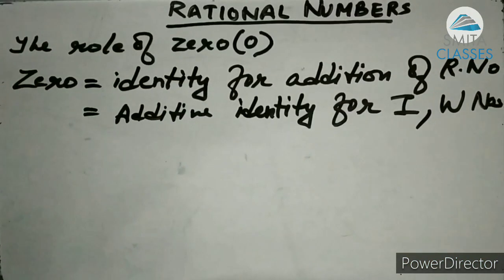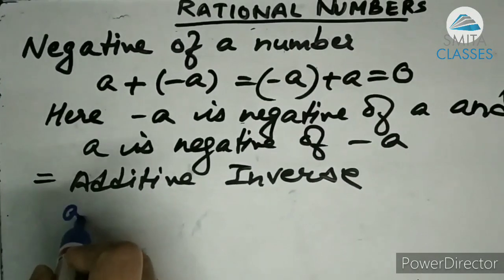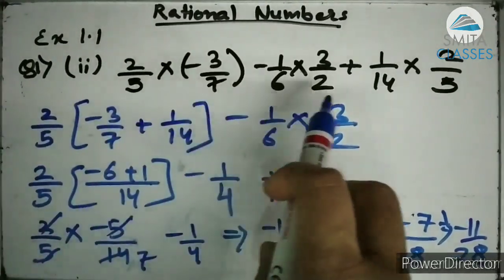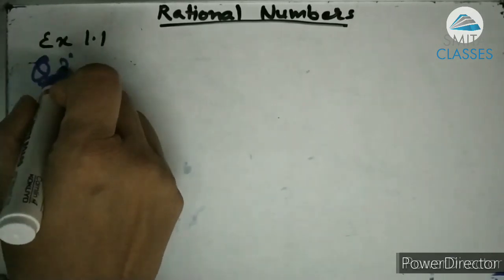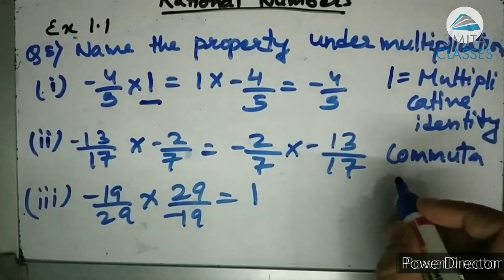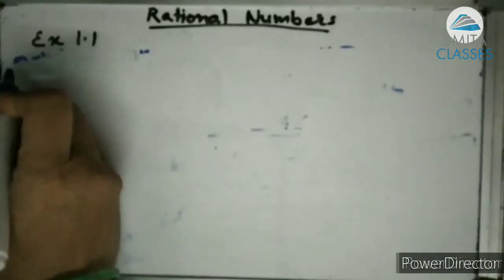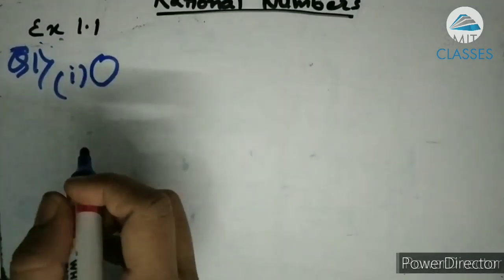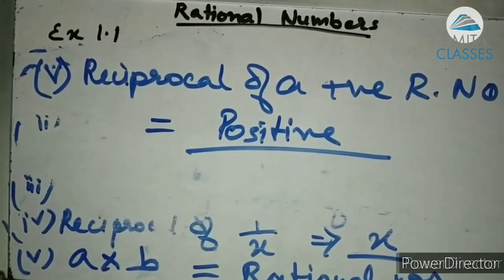NCERT Mathematics Class 8 | Rational Number Part 2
NCERT Mathematics
Class 8
Lesson 1
Rational Numbers
Part 2